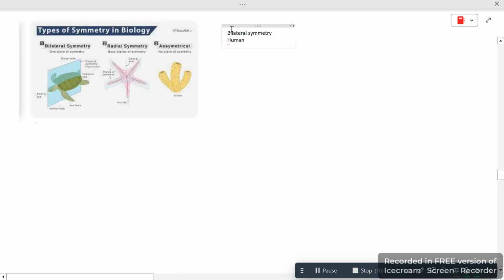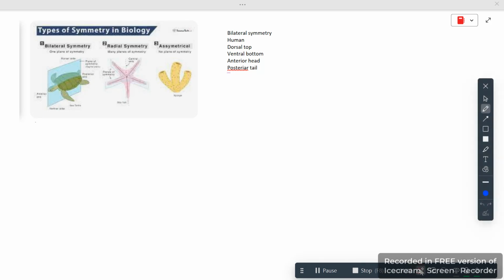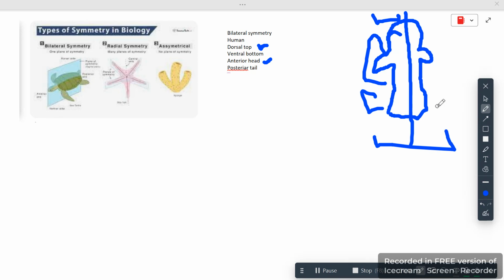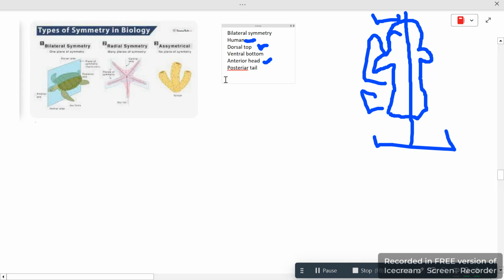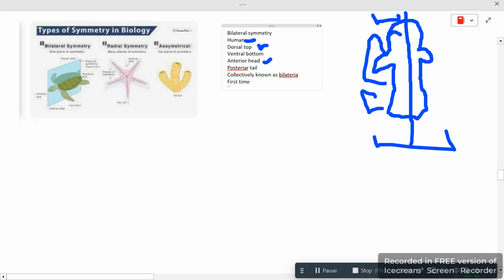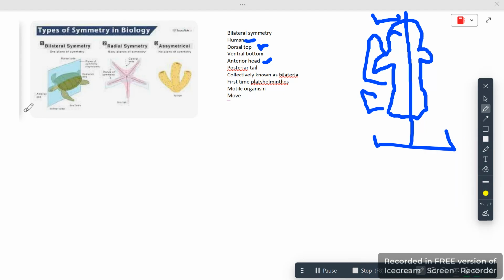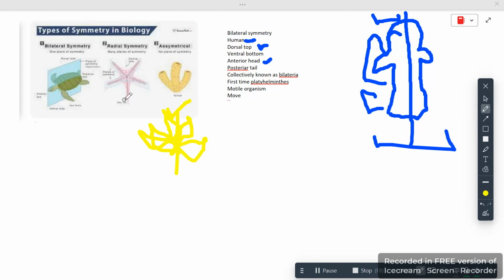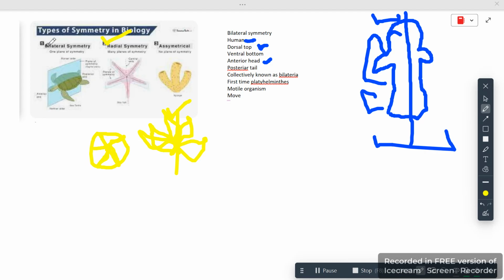types of symmetry part 2 class 11 biology